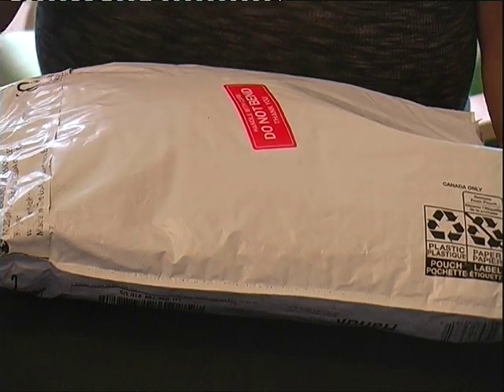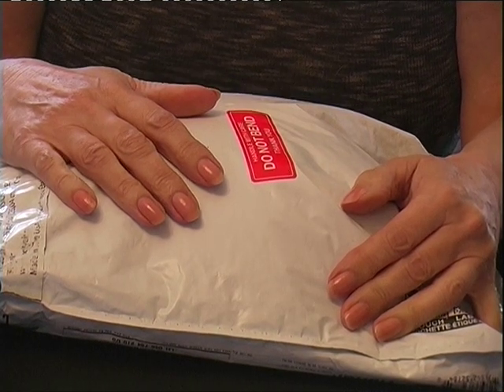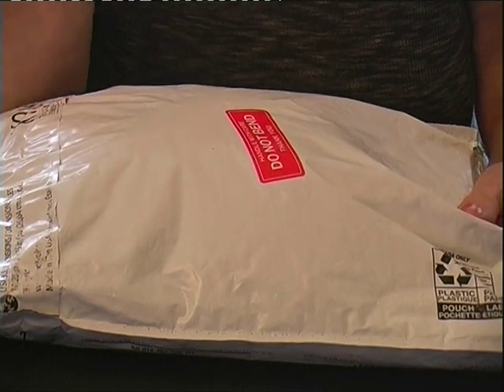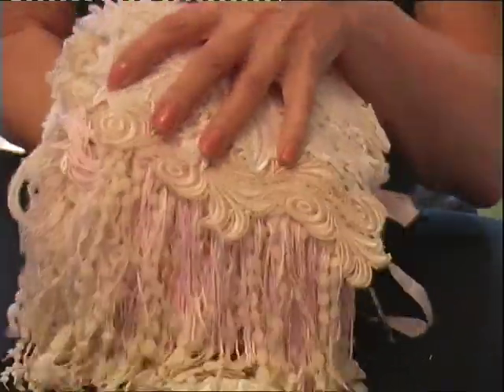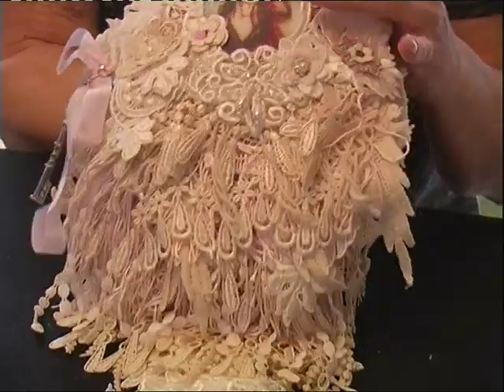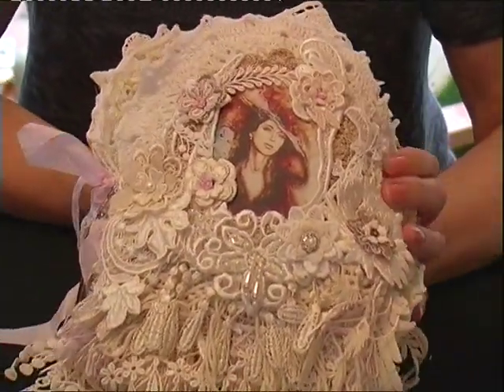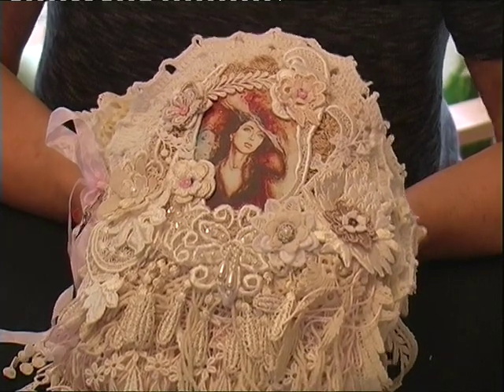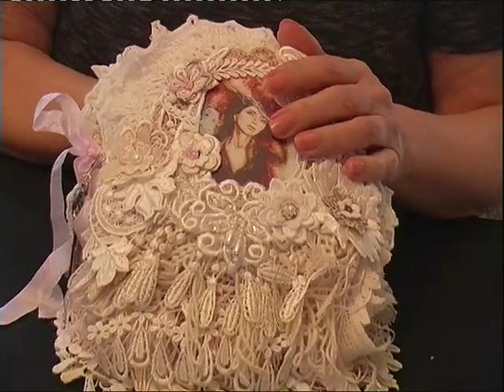My recent purchase from Maggie White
Beautiful vintage doiley book